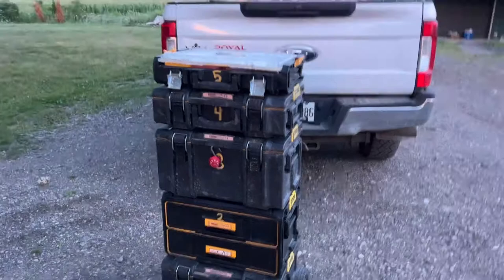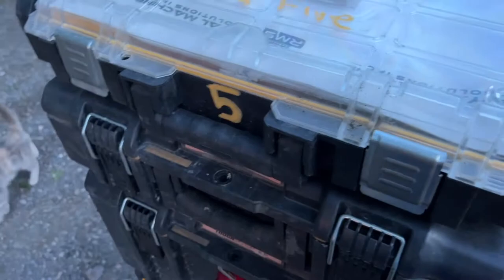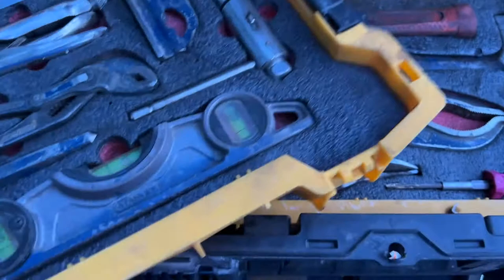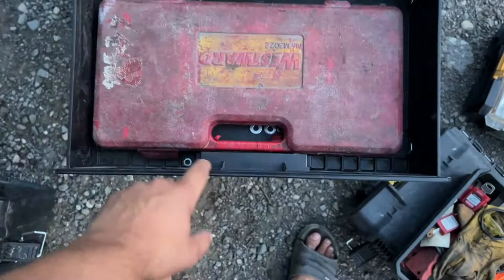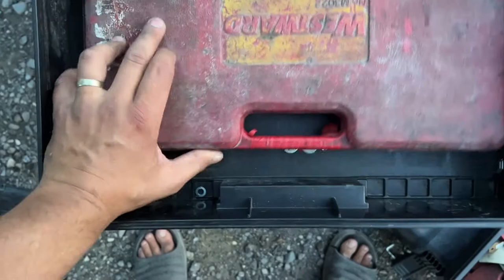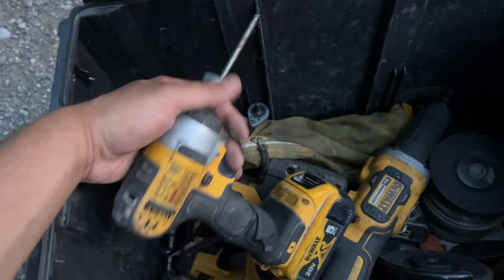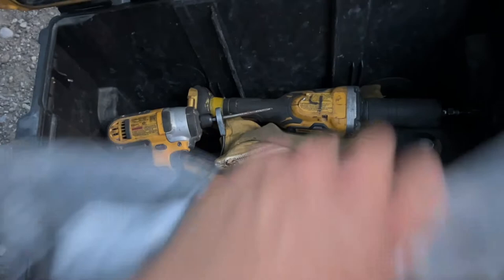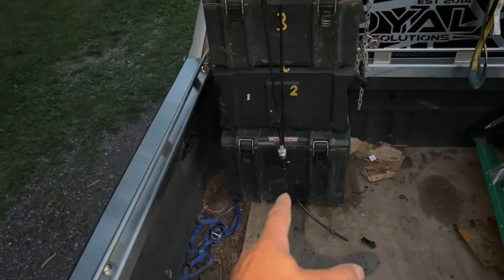My mobile millwrighting toolbox set up